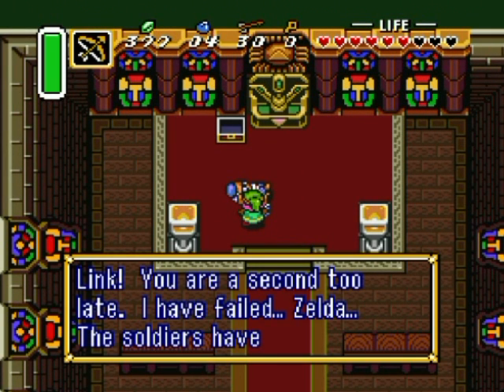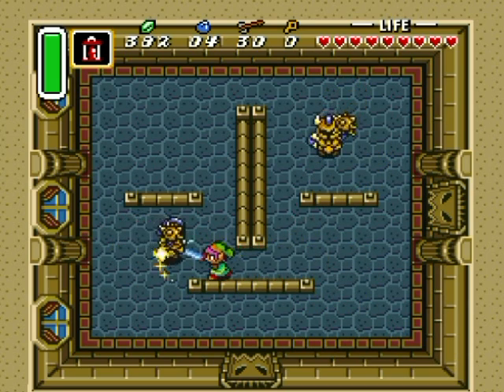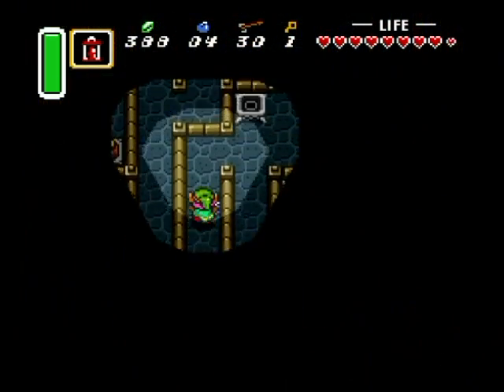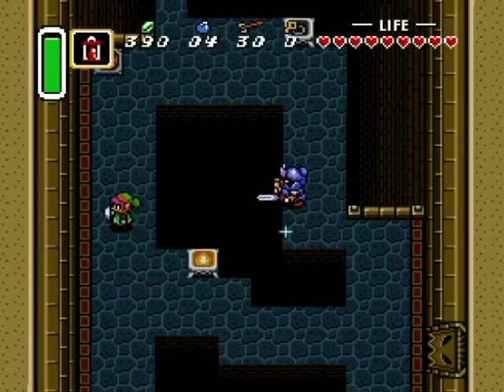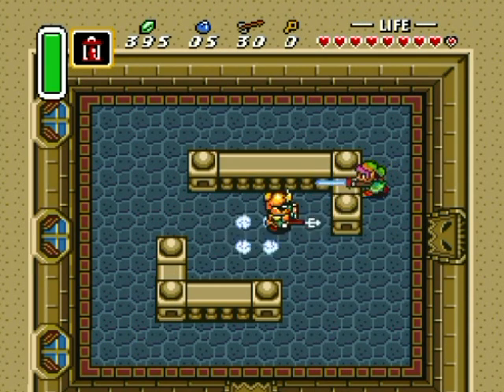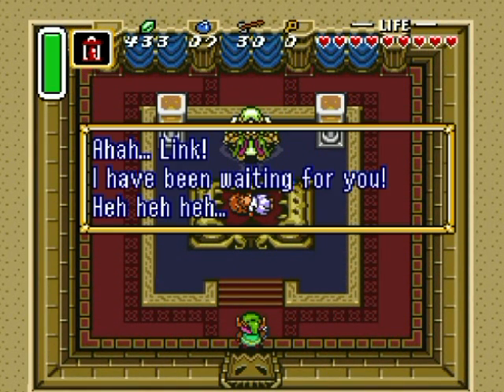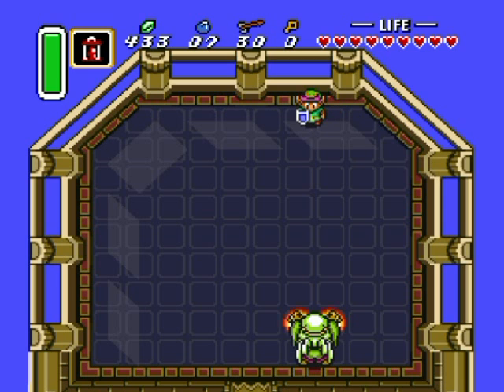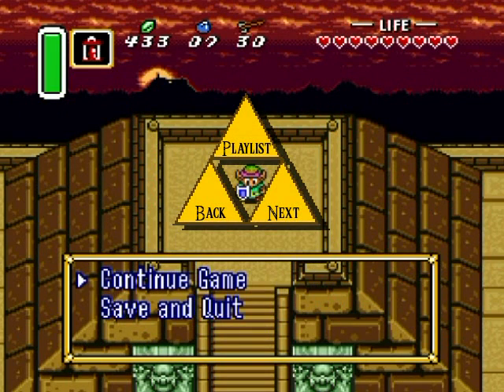The Legend Of Zelda: A Link To The Past Walkthrough Part 10: Rescue Two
Yep, Zelda's caught again! So let's go back to Hyrule Castle and see what we can do about it. All in a day's work for a hero!